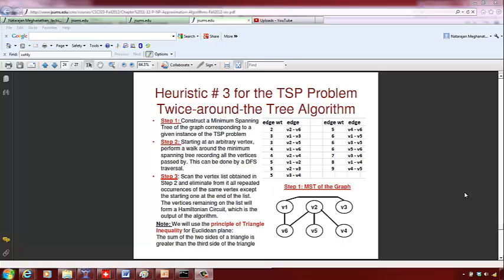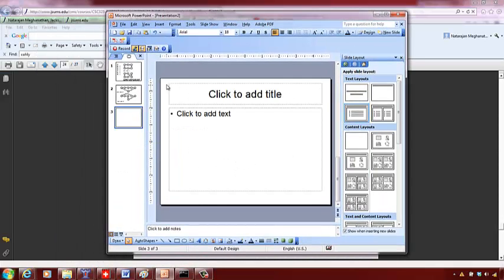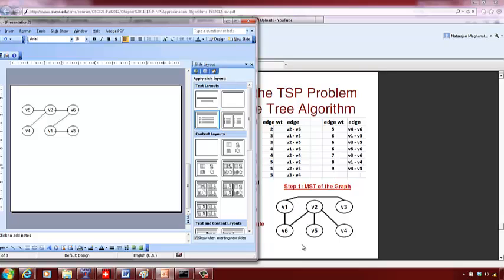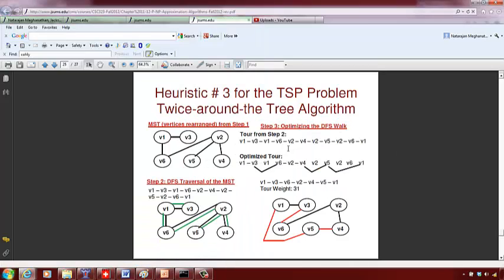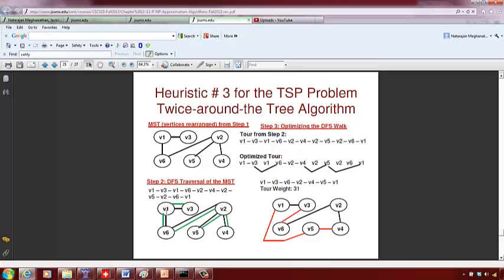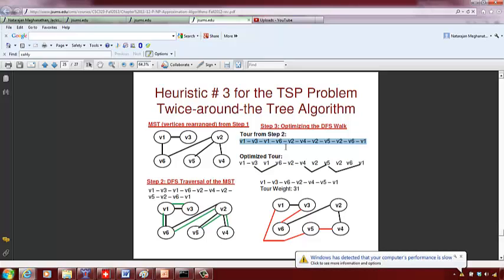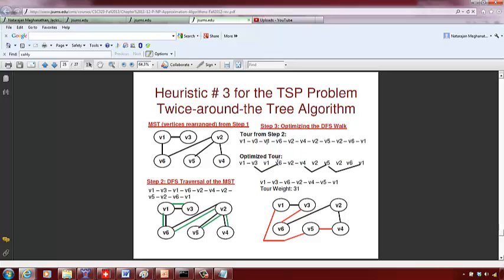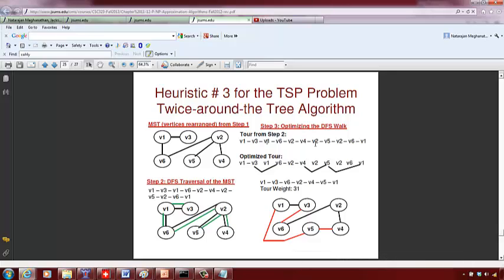Twice around the tree algorithm for Traveling salesman problem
Twice around the tree algorithm for TSP